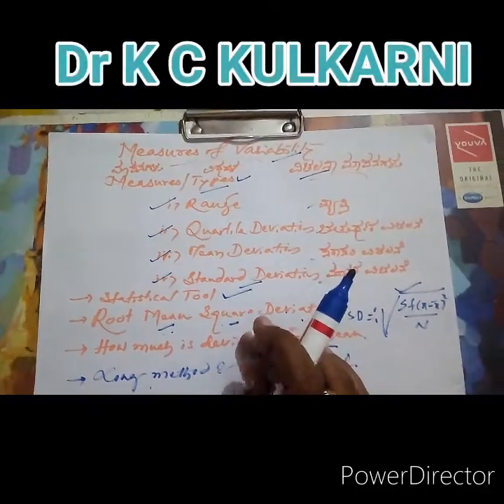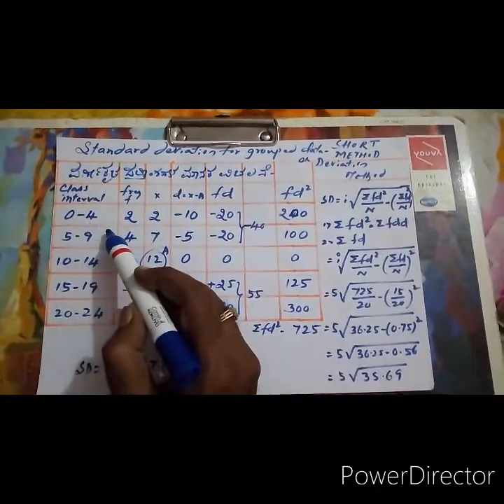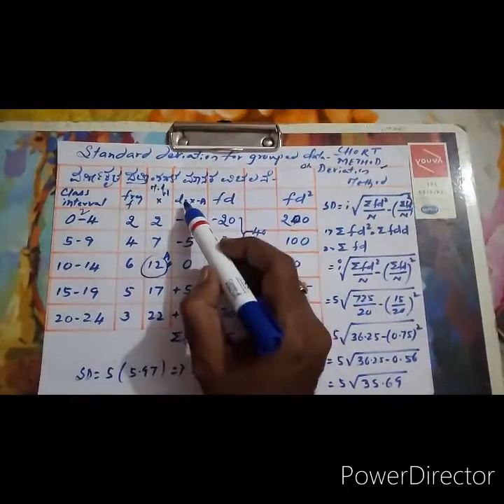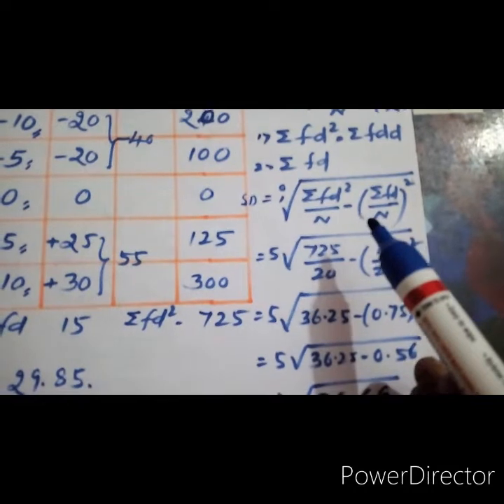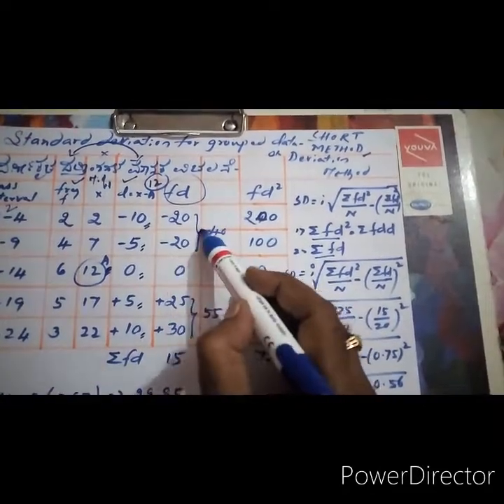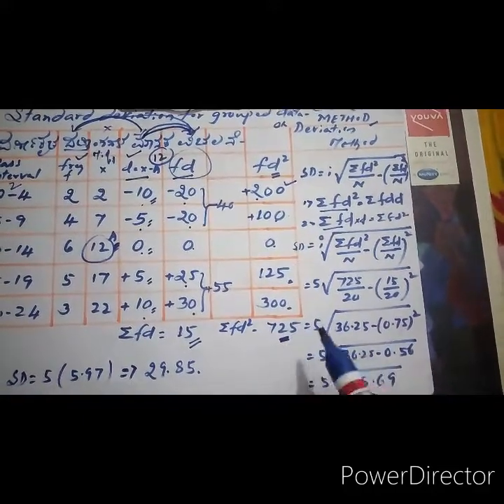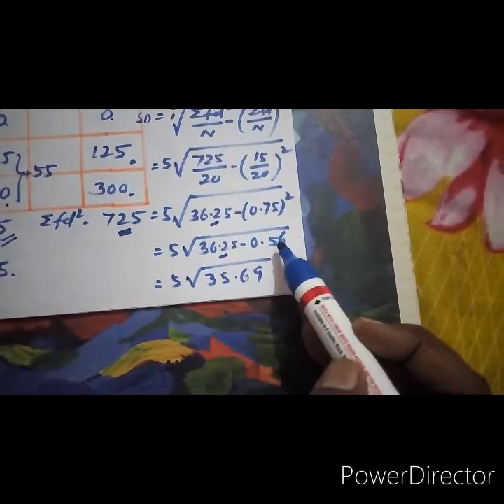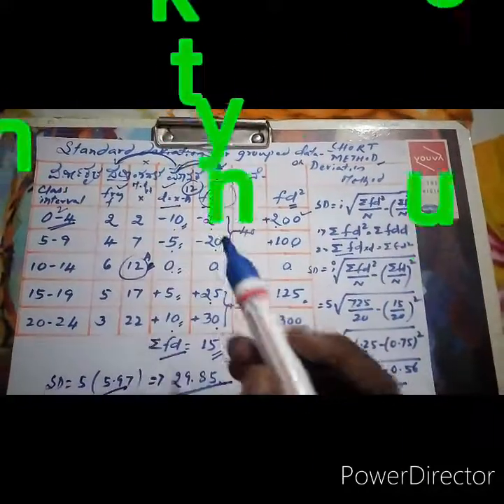Standard deviation in deviation method/shortcut method by Dr K C KULKARNI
DR K C KULKARNI